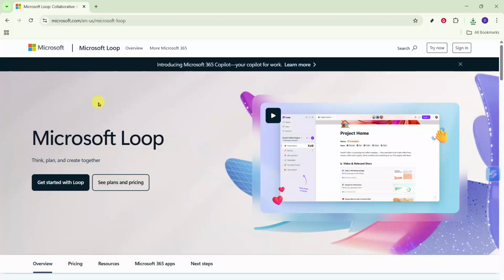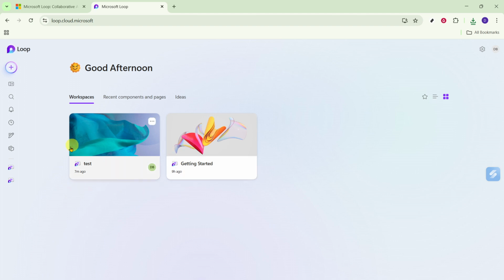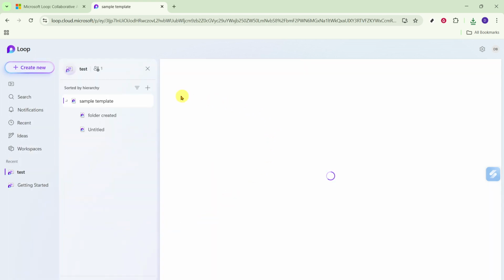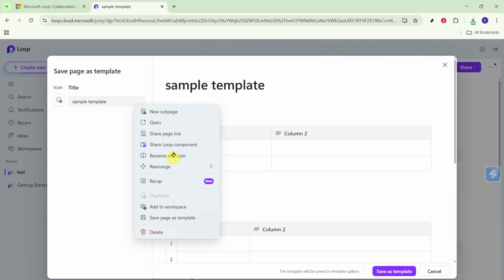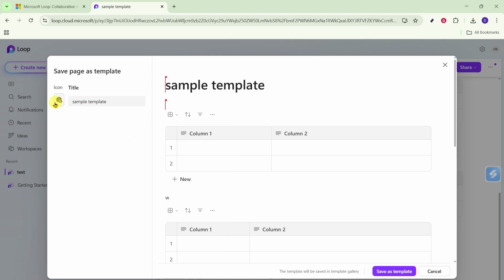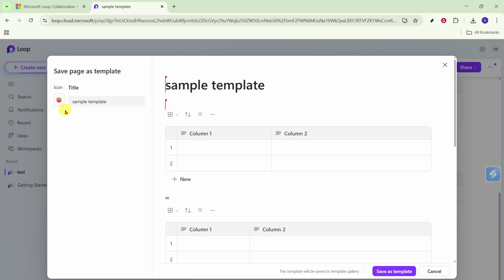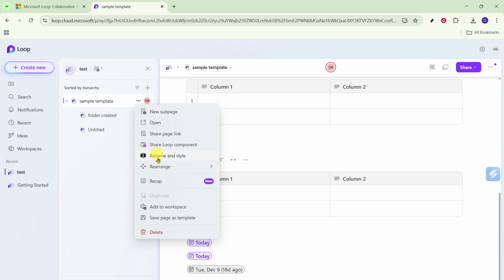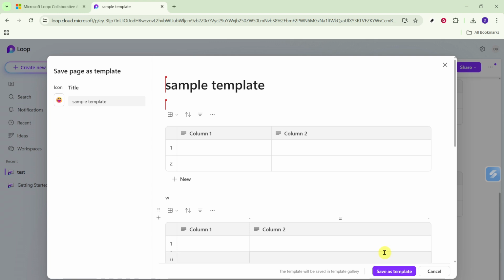How To Create A Microsoft Loop Template (2026) (Step By Step Guide)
How To Create A Microsoft Loop Template (2026) (Step By Step Guide) Learn how to create a Microsoft Loop template in this beginner-friendly step by step guide. This Microsoft Loop tutorial will show you how to set up and customize your own Loop template, manage Microsoft Loop settings, and use the Loop app efficiently. Perfect for beginners looking for a simple Microsoft Loop guide in 2026 to get started quickly and easily.